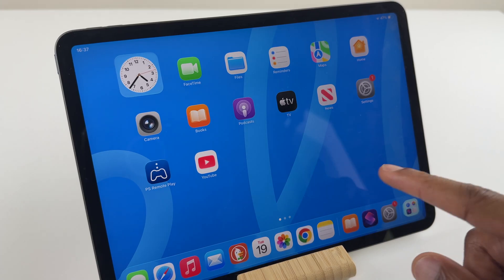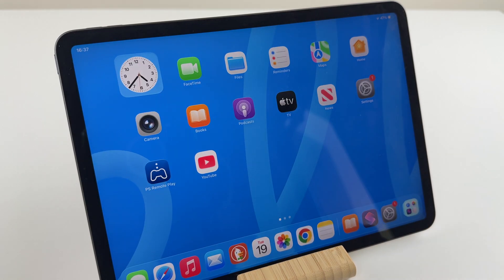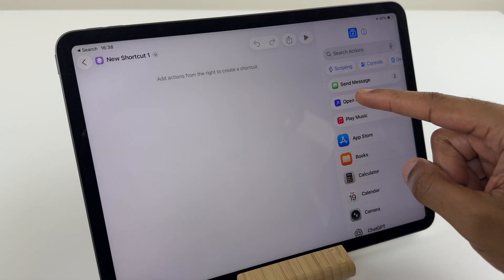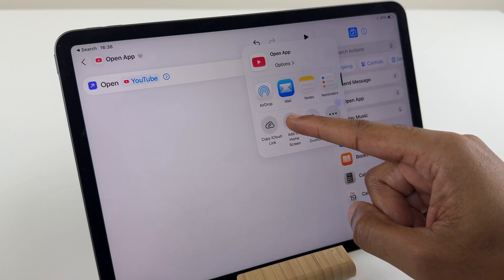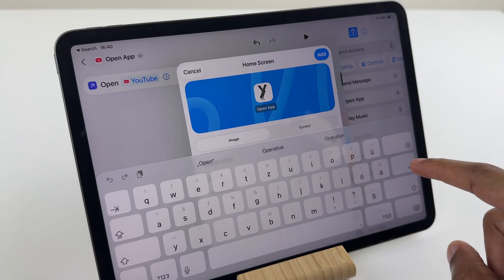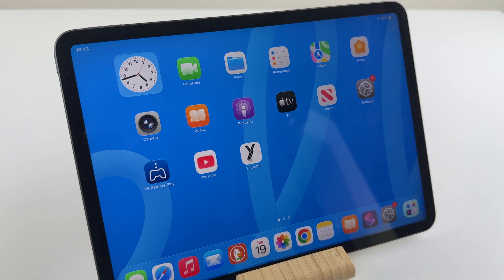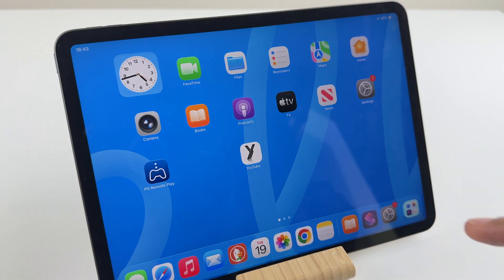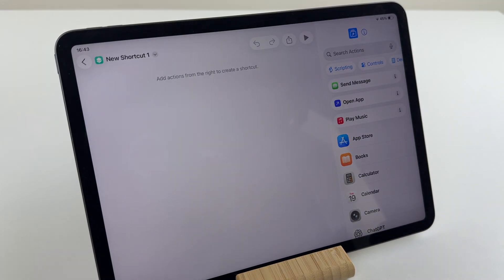How To Change iPad Icons IOS 26 - Step through together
Here's how to create your own icons for your iPad. Change any of your icons to give your iPad a new look. Customize your iPad icons with this iPad aesthetic how to video. Quick and easy